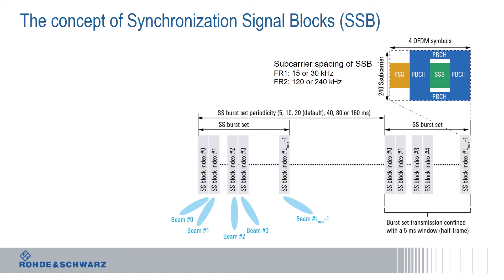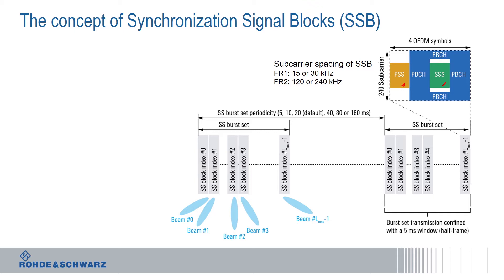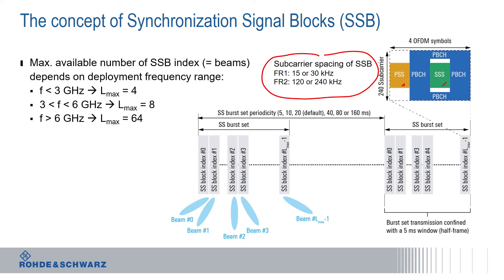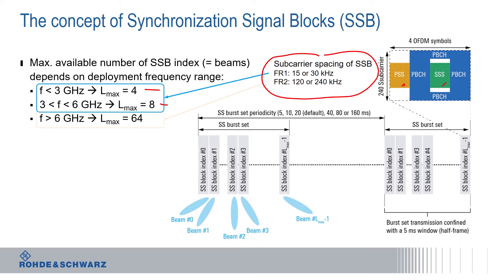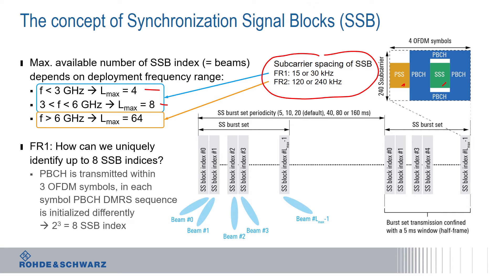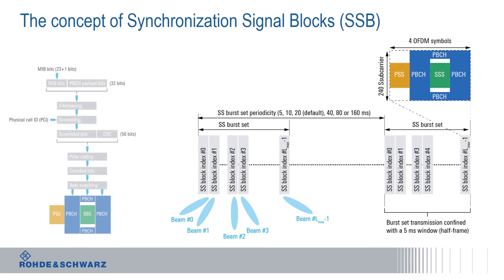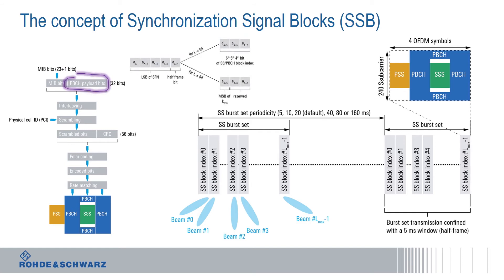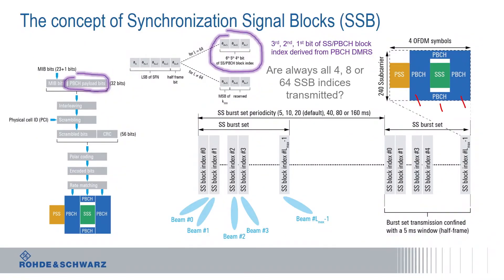Demystifying 5G – Concept of SSB beamforming in mmWave frequencies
Which 5G NR signal components need to be measured to determine network coverage? The video explains the concept of synchronization signal blocks (SSB), how SSB beamforming works in sub 6 GHz and mmWave frequencies and how many different beams can be realized by the network infrastructure. In addition, learn how to measure and determine 5G NR network coverage.
The demystifying 5G video series discusses main topics related to 5G including requirements, timeline, frequency bands and key components.